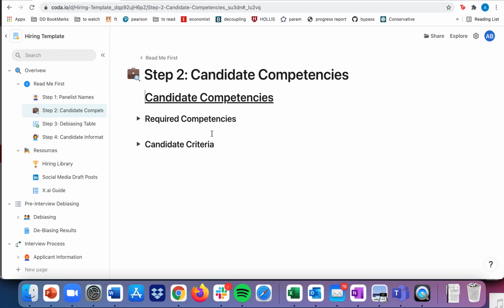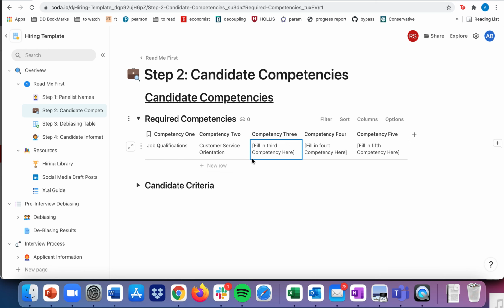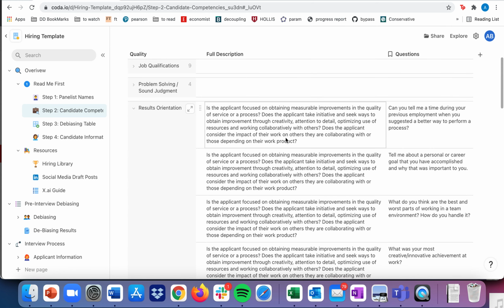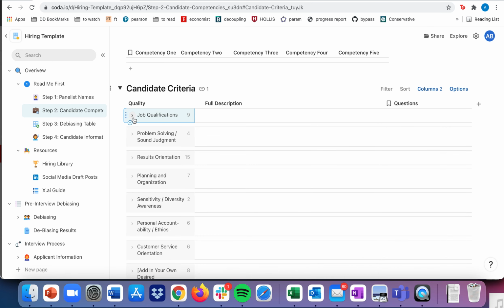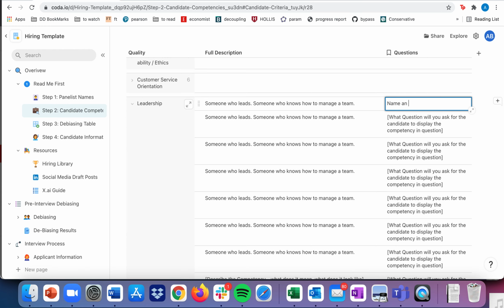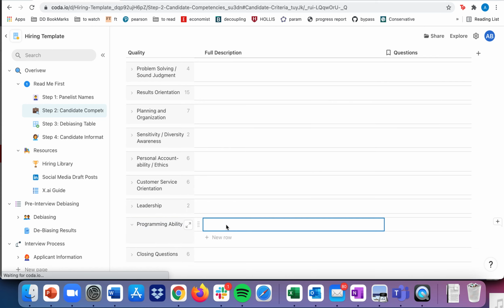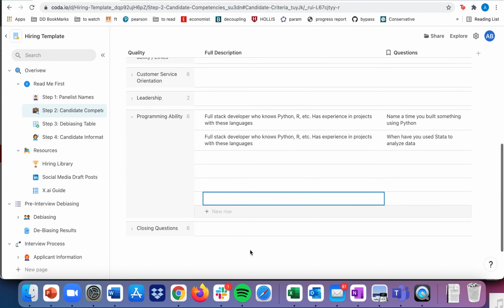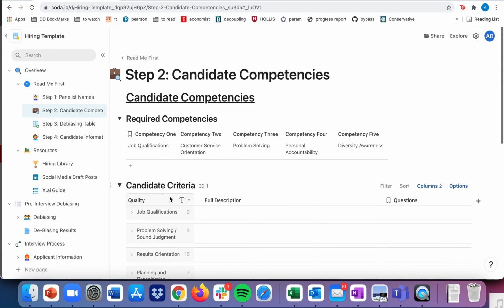Candidate Competencies Video 3